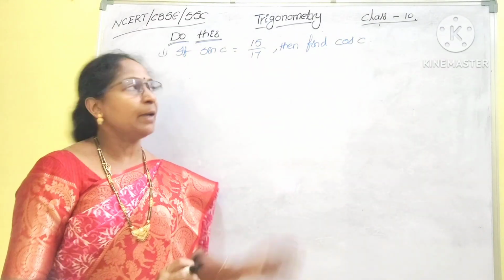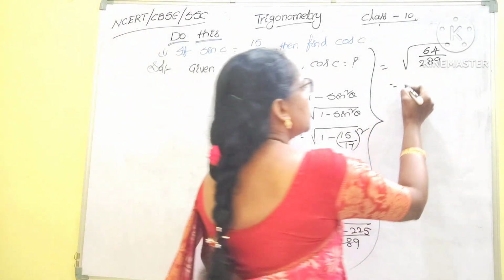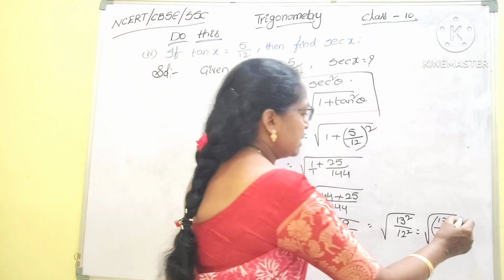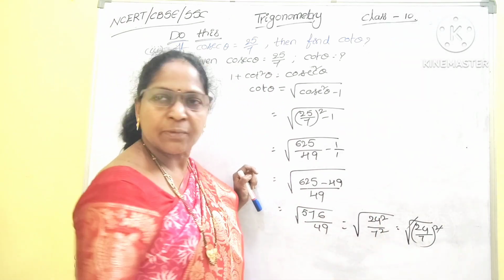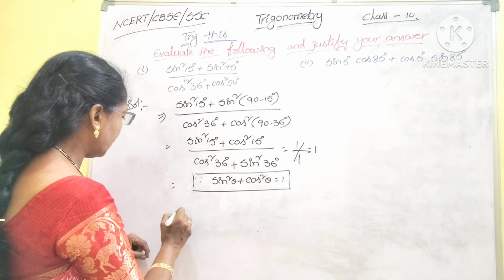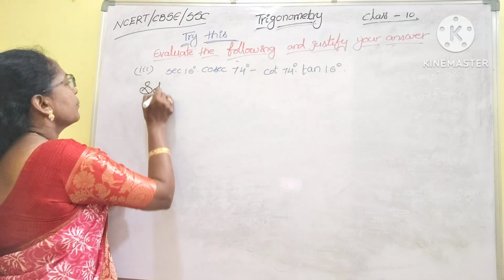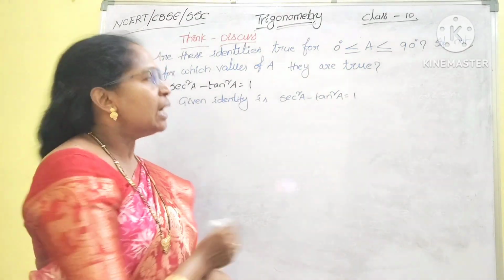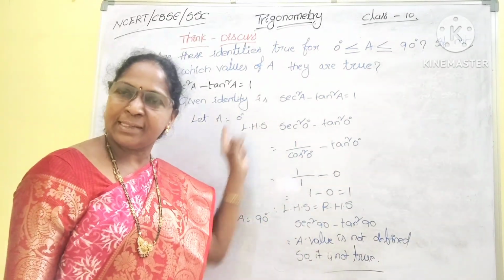Trigonometry/ class 10th maths/ Do this, try this and Think & Discuss problems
Trigonometry/ class 10th maths/ Fo this, try this and Think & Discuss problems
In this video I have explained the problems of do this, try this and Think& discuss sums to get clear idea about the concept of trigonometric identities.If you watch this full video then you are able to solve any of the question on this concept.please share this video to your friends.

channel """""